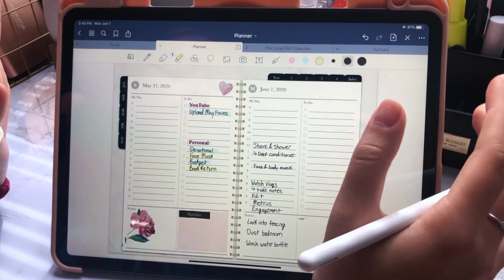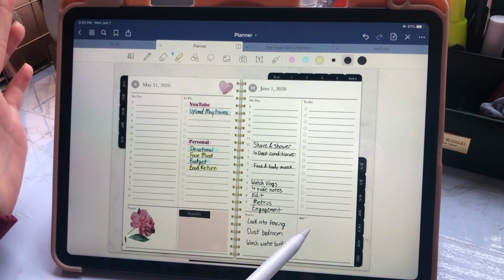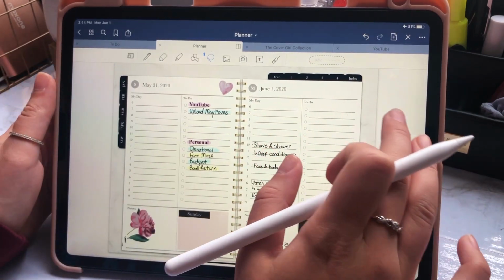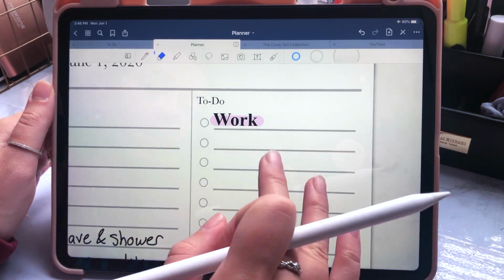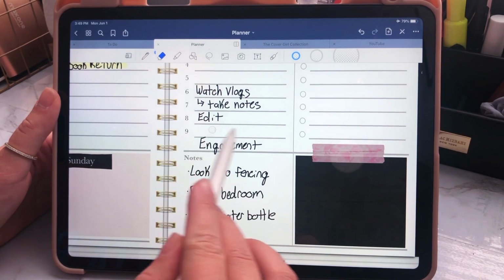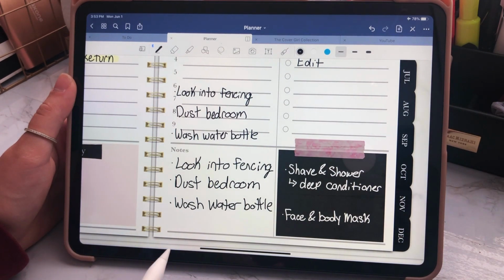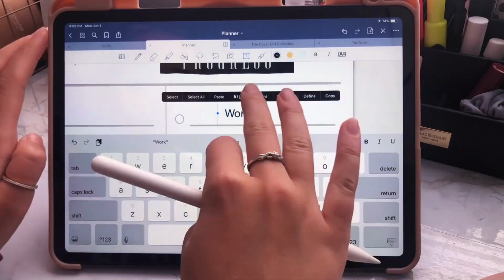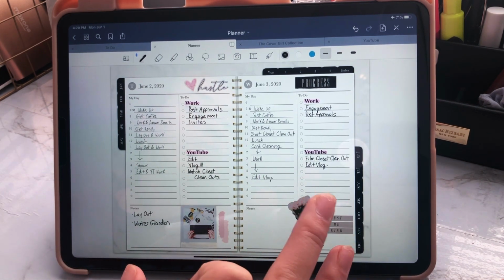PLAN WITH ME ON MY IPAD PRO 2020: how I use Good Notes 5 to have an aesthetic planner on my iPad Pro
JOIN THE FIGHT FOR RACIAL JUSTICE:
- PETITIONS TO SIGN:

Hey loves! Thank you so so much for watching this plan with me on my iPad video! As you can probably tell, I love having my iPad Pro 2020 to plan with Good Notes 5. It helps me stay super organized and I love how aesthetic and cute it looks! See you in my next video :)

*Also, if you haven't already, please join the fight for racial justice and educate yourself on ways we can help fight for the rights of the black community. This is something that has been weighing heavy on my heart, and although I filmed this before I could include any info, I wanted to make sure that I spread awareness as much as possible. Ways to help above.

Educate yourself, sign petitions, donate, support black owned businesses, demand change, & never stop fighting for equality.

xoxo, Emily